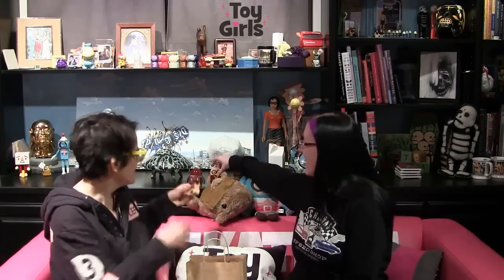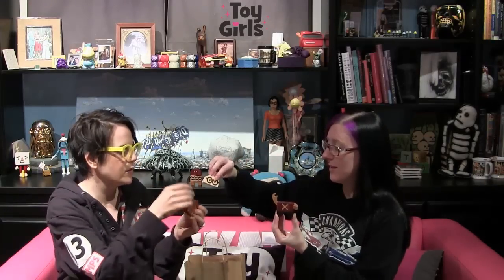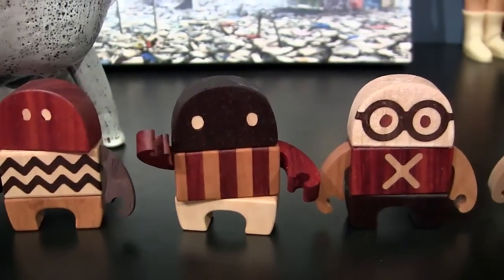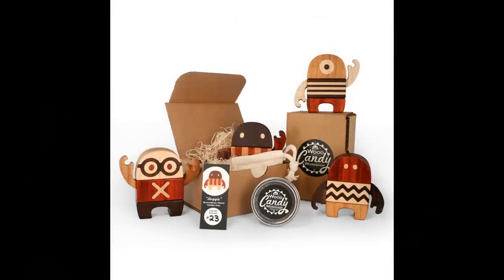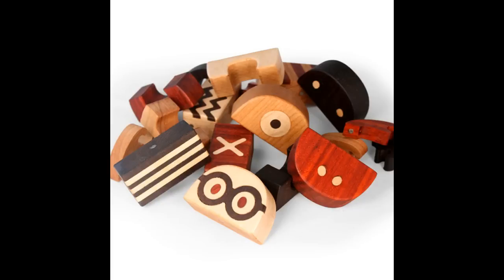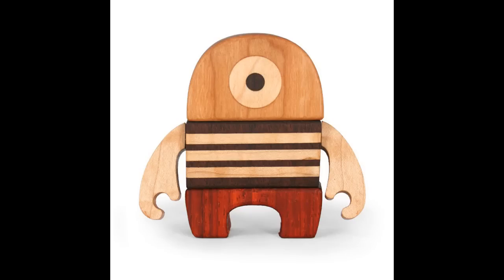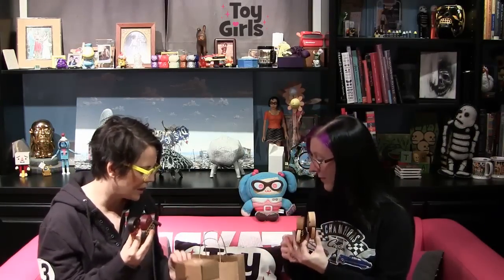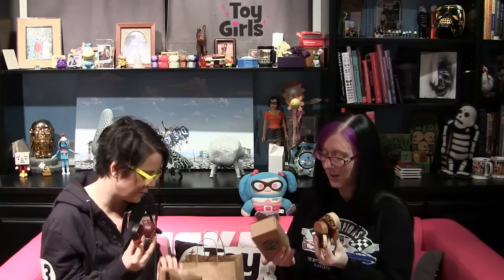Toy Girls 113 : Scrambled Wood Figures by Cameron Tiede of Wood Candy Workshop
Sarah Jo & Ayleen mix it up with handcrafted Scrambled Wood figures by Cameron Tiede (Wood Candy Workshop)!